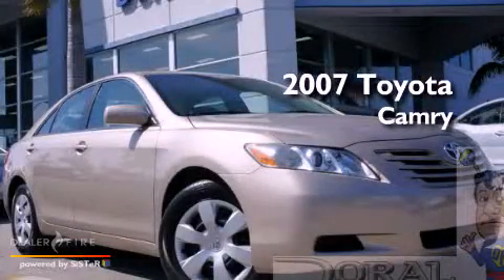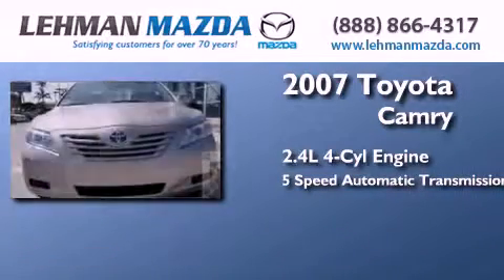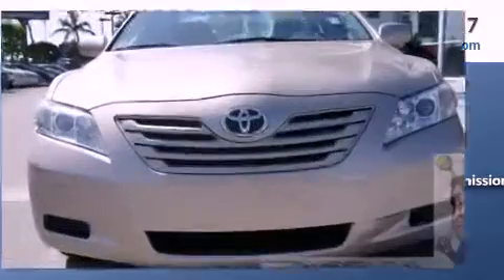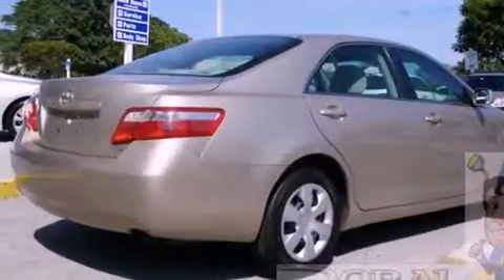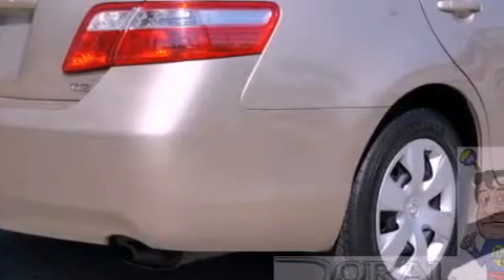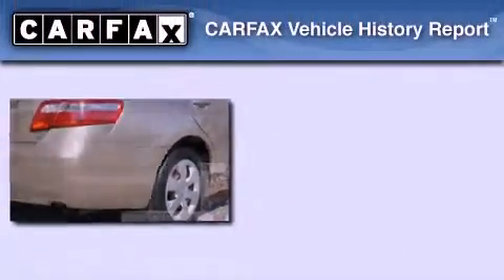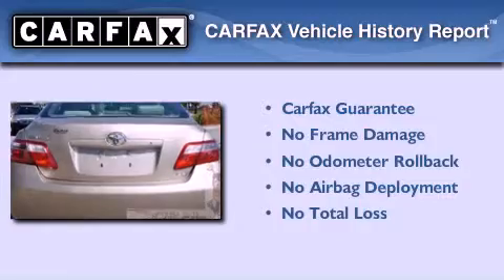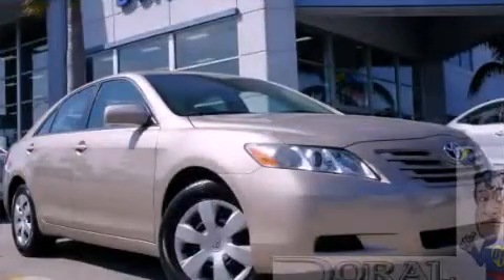Used 2007 Toyota Camry Miami FL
Year : 2007
 Make : Toyota
 Model : Camry
 Engine : 2.4l i4 smpi dohc
 Trans . : 5-speed automatic with overdrive
 Exterior : desert sand mica
 Miles : 23,782
 Stock : E762449A
 Interior : bisque

 Lehman Mazda